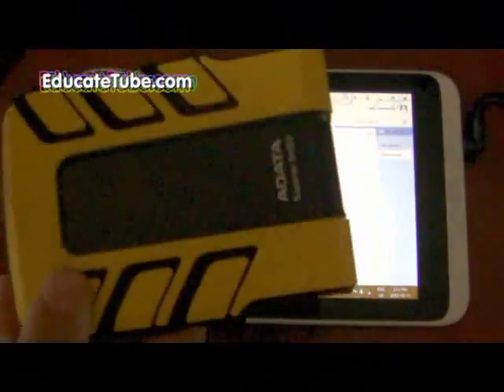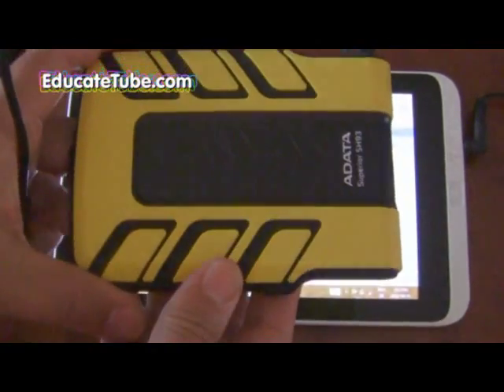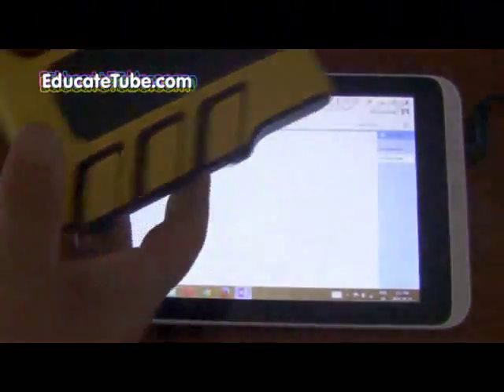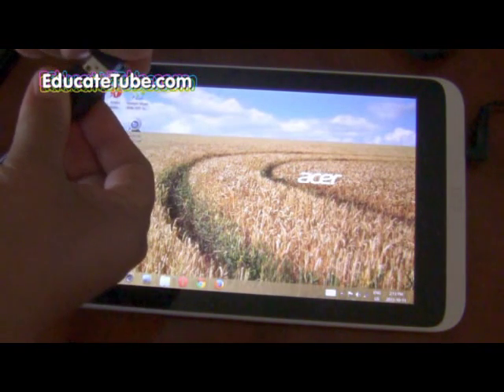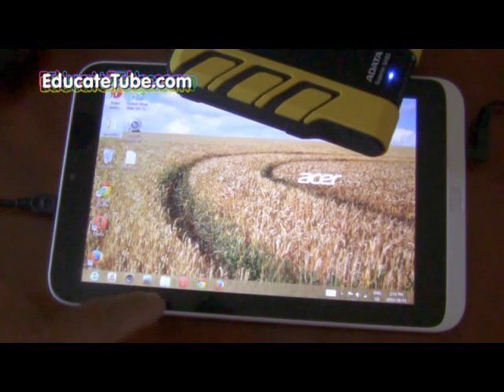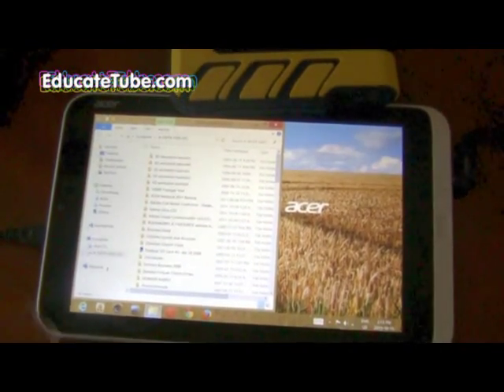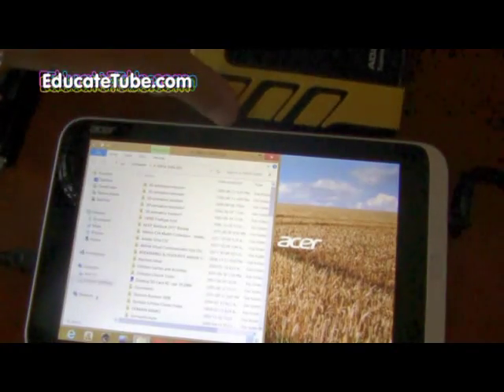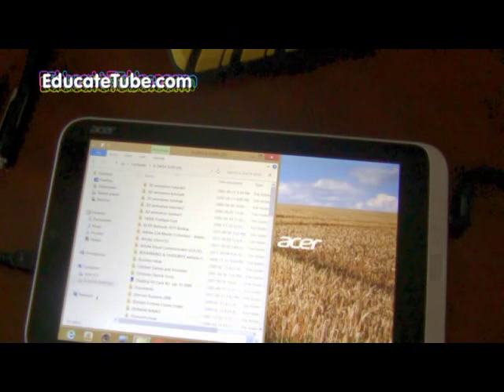Can your tablet do this? 8-inch Tablet like Acer Iconia W3 can hook up to High Capacity Hard Drive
Acer Aconia W3 and W4, Dell Venue 8 Pro, Toshiba Encore, and Lenovo Miix2 8-inch tablets will be the new standard for productivity tablet:

8-Inch Windows 8 Tablet Standard Model.  Acer Iconia W3 810 Windows 8 Tablet Comprehensive Review (about 1 hour). Acer Aconia W3 and W4, Dell Venue 8 Pro, Toshiba Encore, and Lenovo Miix2 8-inch tablets will be the new standard tablet models.

Application:  Hook up to an USB external portable hard drive (500 Gb+)

Other Applications and Accessories:
 - One Note 2013 with stylus pen
 - Word 2013 with on-screen keyboard, usb keyboard and wireless keyboard
 - Excel 2013 with on-screen keyboard, usb keyboard and wireless keyboard
 - PowerPoint 2013 with on-screen keyboard, usb keyboard and wireless keyboard
 - Usb camera (external HD camera)
 - Usb external portable hard drive (500 Gb+)
 - Keyboard connections (wired vs. wireless)
 - Usb external DVD player (Blue-ray does not work)
 - Internet Stick (SIM card compatible)
 - Usb 2.0 Hub compatible
 - Usb external GPS compatible (with Microsoft Maps & Trips 2013)
- Hook up to LCD/LED TV or computer projector
- Hook up to a laser printer (or any Windows 7/8 compatible printers)
- Hook up Digital TV Channels with Portable Digital Tuner (via USB)
- Hook up Studio Quality Recording Mic (Recording Studio) via USB connection